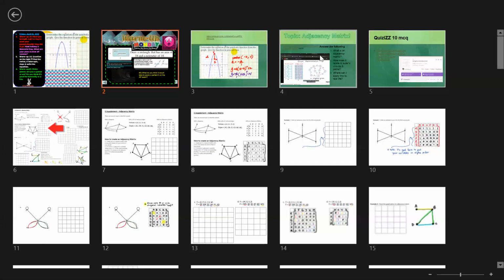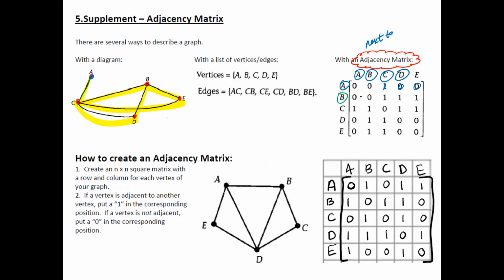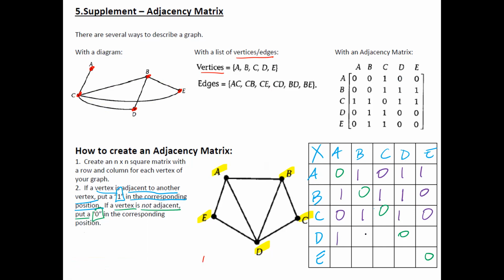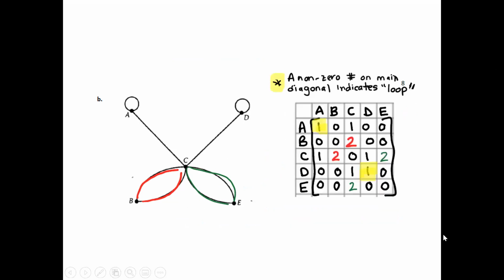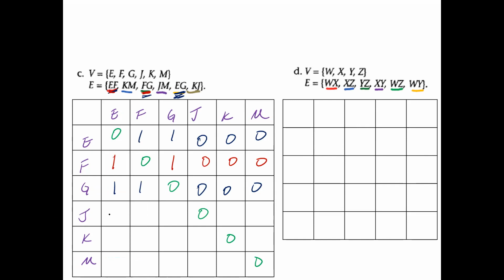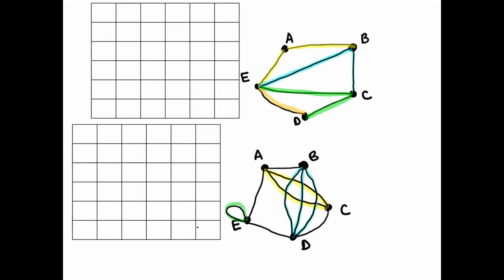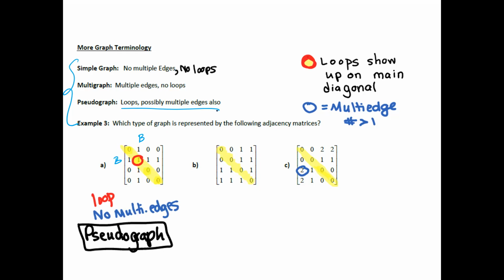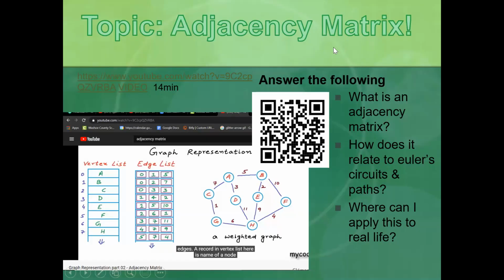Week14 Mon Probstats Sem2 Adjacency Matrix DrNataliaCallahan